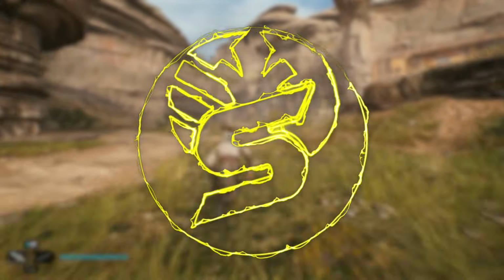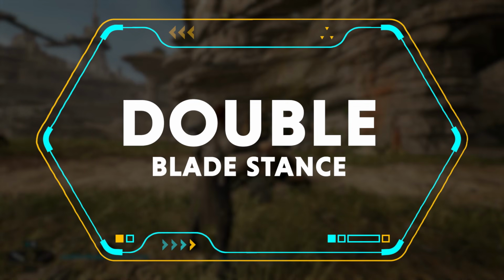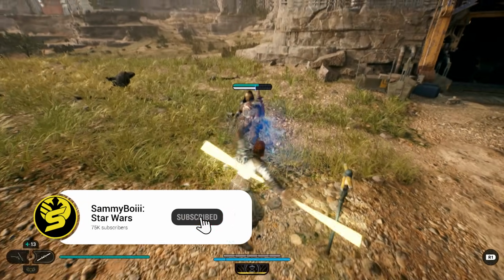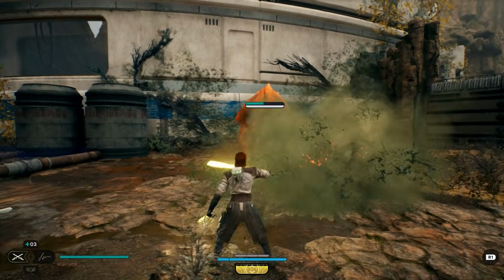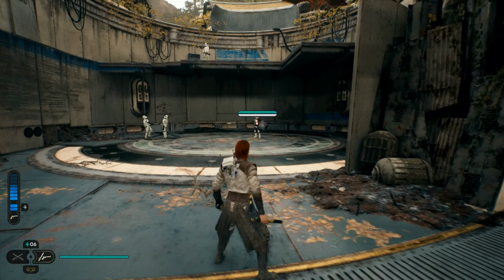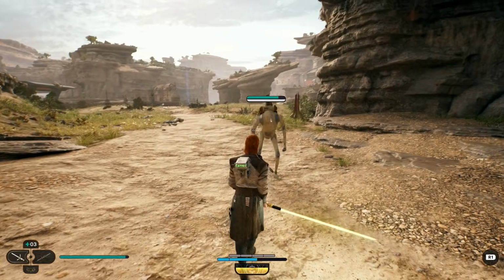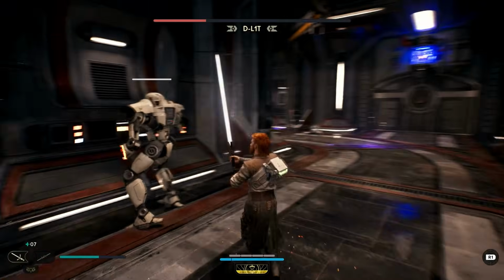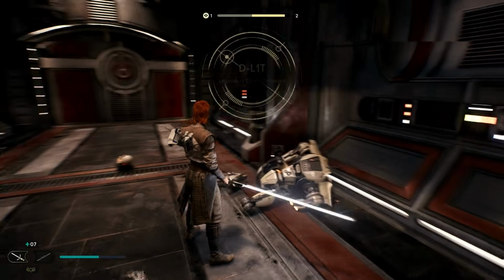Stop using the WRONG Stance in Jedi: Survivor...